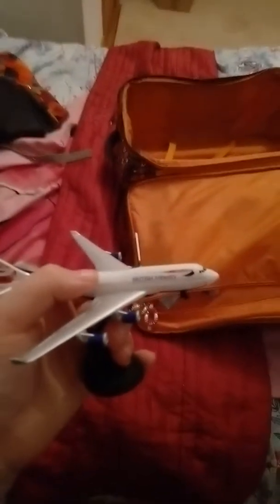Room tour part 2